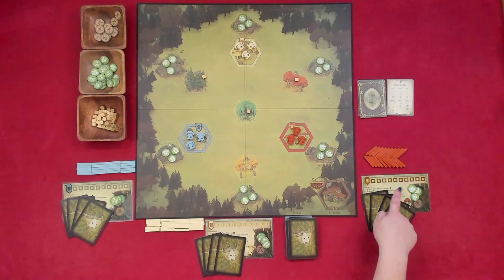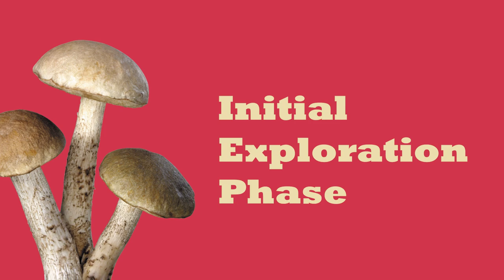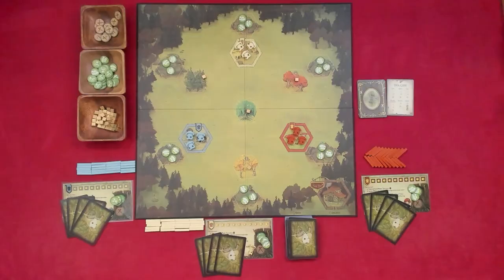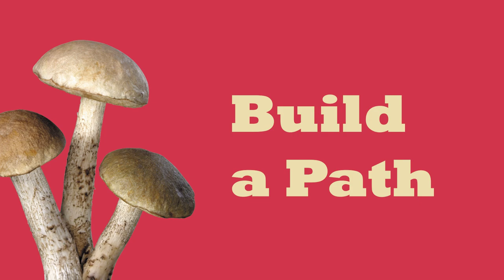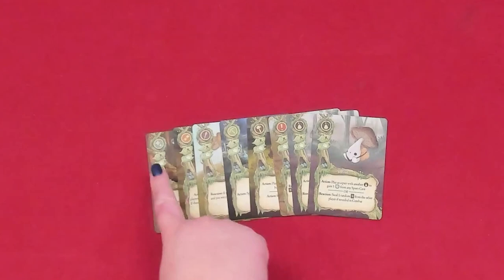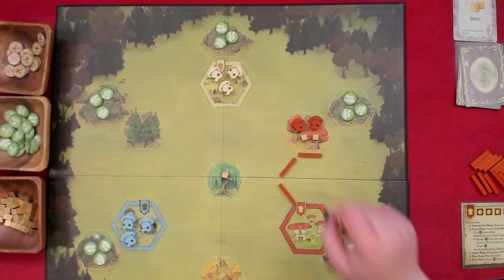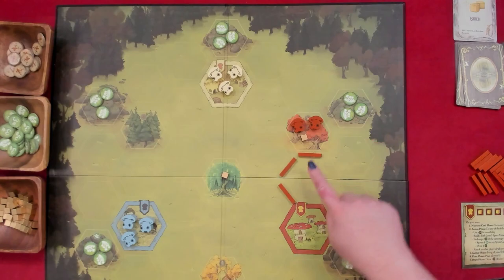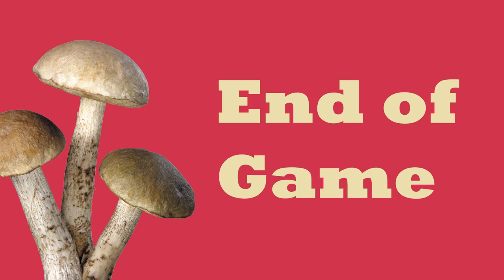How to Play: Mycelium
Mycelium: a Mushling Game will be live on Kickstarter on November 22nd

Mycelium: A Mushling Game from YadCo Games, is a FUNgal twist on a worker placement/resource management game where you are in control of a colony of adorable little mushroom buddies called Mushlings that will help you gather the nutrients that they need to thrive.  Mycelium will be on Kickstarter soon and all the components you see in this video are prototypes that may be different in your game, but the rules should be the same. Will your Mushlings prove mighty spreading through the forest? Or will your paths be broken with your spores sputtering? Let’s find out in Mycelium.

Join us live Monday, Wednesday, and Friday at 7pm ET